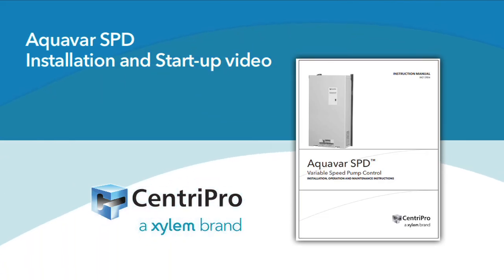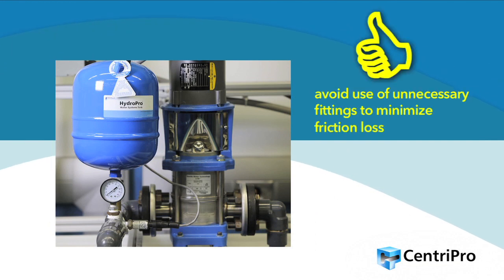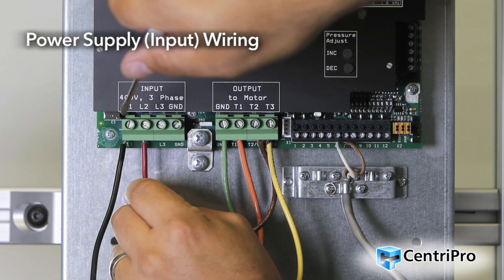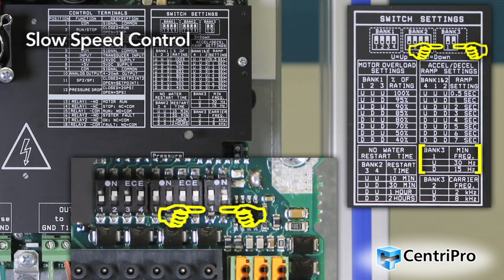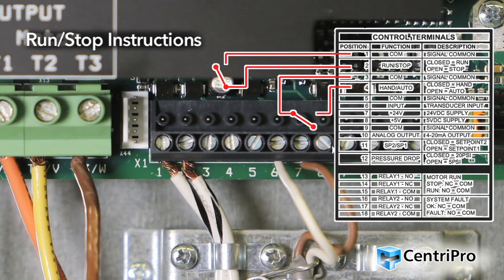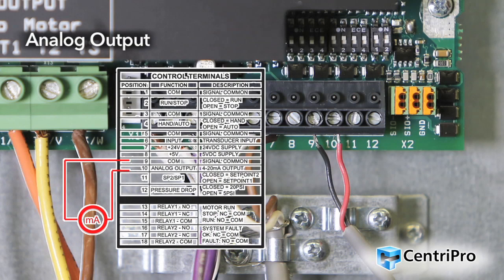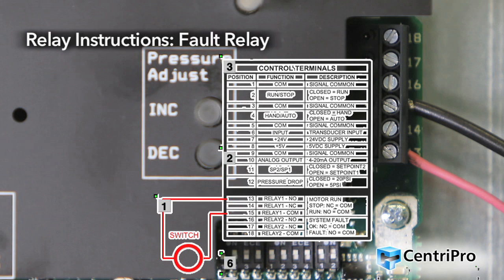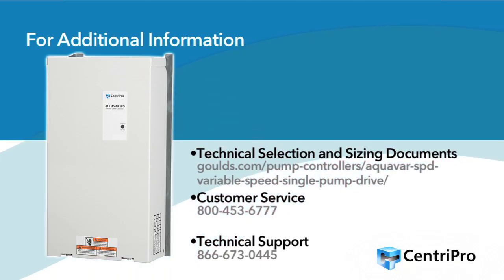Goulds Water Technology - Installing and Starting the Aquavar SPD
The Aquavar SPD is a variable speed pump controller made specifically for single pump booster applications. It comes complete with pressure transducer and standard NEMA 3R outdoor rated enclosure.

Applications:
Water pumps serving commercial buildings.
Pressure boosting for light industry, wash systems, filtration.
Rural water and municipal systems
Groundwater/Irrigation

This video is presented by Xylem as a supplement to the CentriPro Aquavar SPD installation, operation and maintenance manual and will cover:

Safety
Tools & materials
Unpacking & inspection
Controller placement
Basic system components
Pressure transducer and wiring
Output (motor) wiring
Power supply (input) wiring
Motor overload protection
Motor speed control
Dry well restart
Slow speed control
Carrier frequency control
Input & output connections
Run/stop instructions
Hand/auto instructions
Pressure drop instructions
SP2/SP1 instructions
Analog output
Relay instructions: run relay, fault relay
Pump operation
Troubleshooting